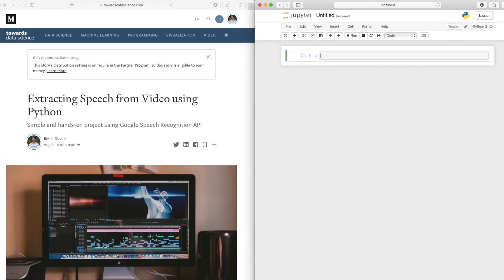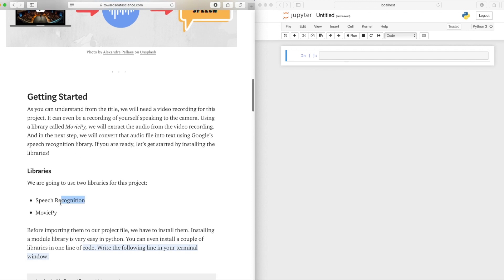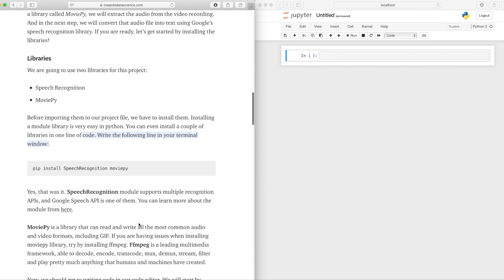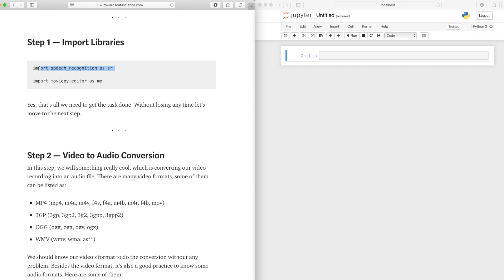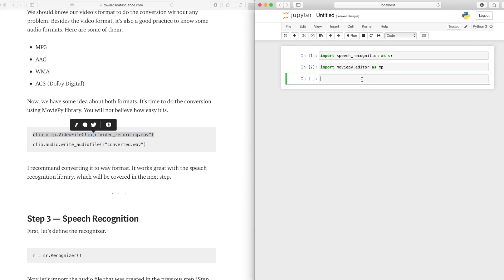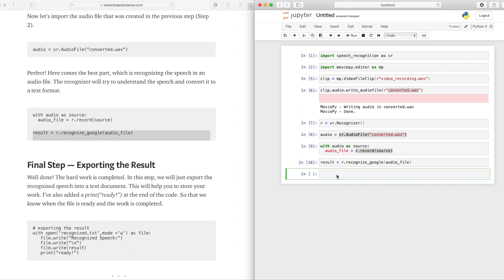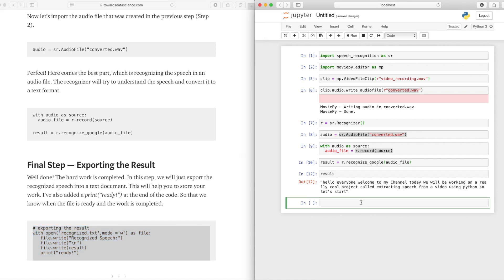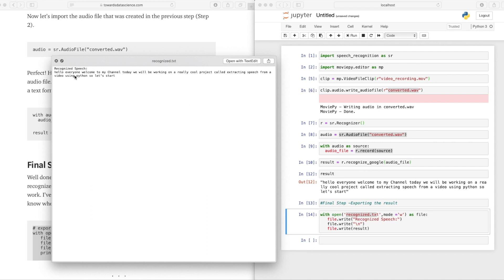Extracting Speech from Video using Python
Simple and hands-on project using Google Speech Recognition API.

I will show you how to extract speeches from a video recording file. After recognizing the speeches we will convert them into a text document. This will be a simple machine learning project, that will help you to understand some basics of Google Speech Recognition library.